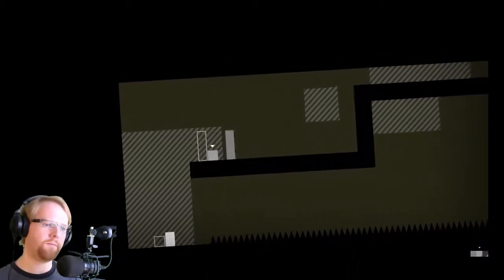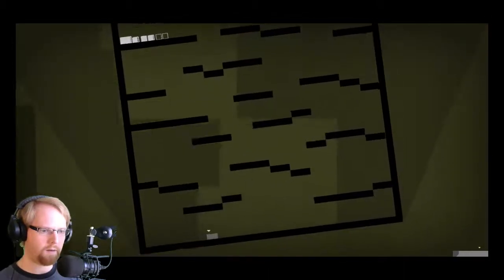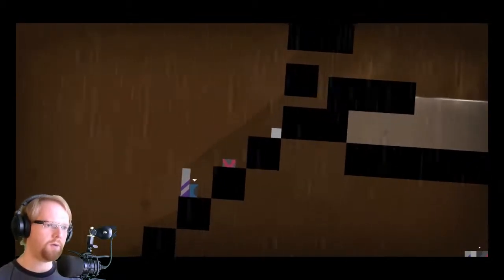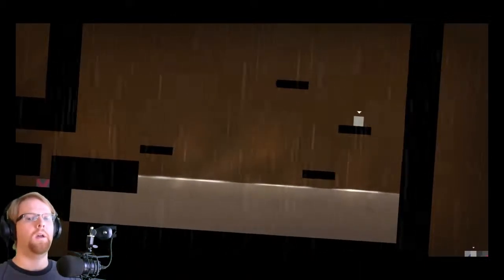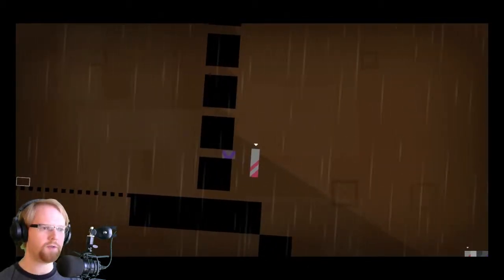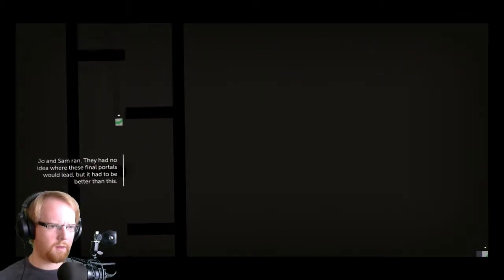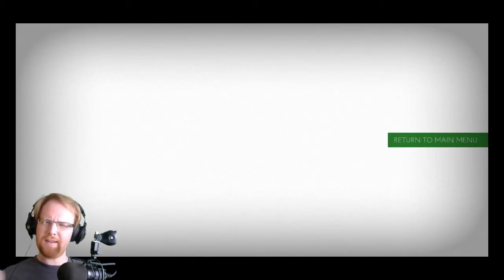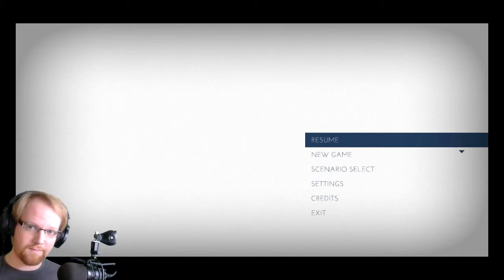Thomas Was Alone walkthrough | PREMATURE ENDING! (Part 10:END)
I got so close and stopped recording for the day! So I tacked on the final moments to the end of this episode. Enjoy!

This is gameplay and a loose walkthrough of the game with facecam.